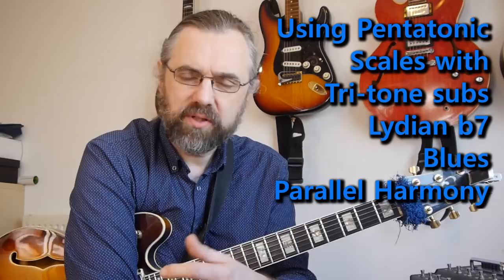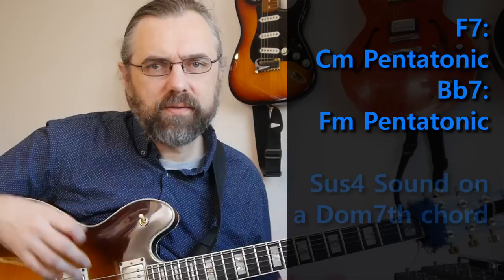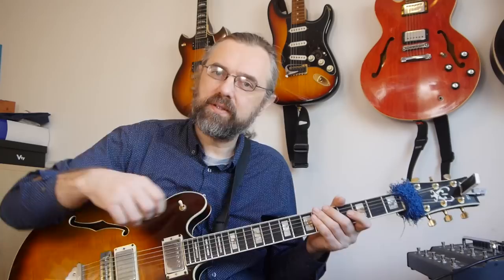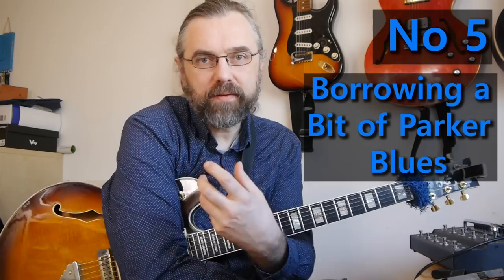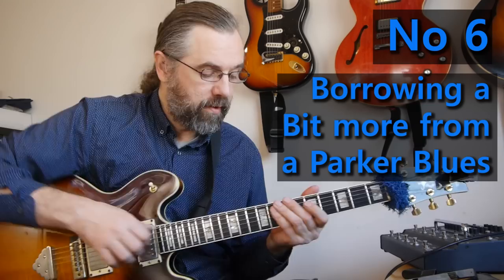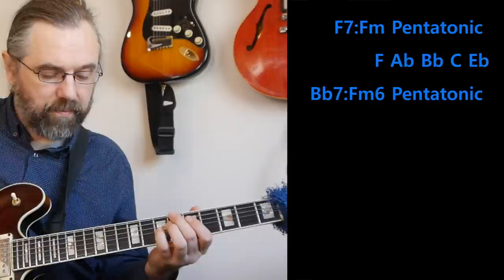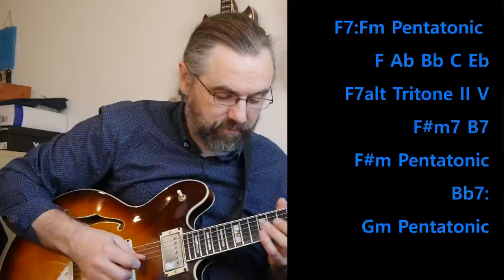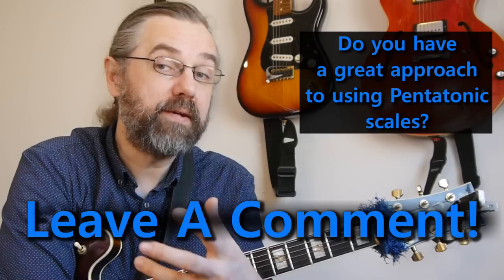9 Surprising Pentatonic Scale Secrets on a Blues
Pentatonic Scales and Modern Jazz go hand in hand just like guitar and pentatonic scale do. In this video I am going to try to bring the two together using a 12 bar blues and demonstrating 9 ways you can apply pentatonic scales to this chord progression. The ideas are not only going to be on which scale to use on which chord, but more about finding a series of pentatonic scales that you can use to create other movements on top of the jazz blues.

The blues is a great progression to explore reharmonizations and super-imposed pentatonic scales. There are a lot of very standard chord changes that can be approached in many interesting ways. Most of the examples are using several scales to demonstrate other ways to move throught the changes, but there are also a few surprising scale choices for a chord here and there.

Each of the concepts are demonstrated on the 12 bar F blues and then the idea is analyzed and explained.

If you want to check out some of my other Pentatonic Scale lessons then have a look at this playlist

Content:

0:00 Intro
0:17 12 Bar Blues and -9 Pentatonic Scale ideas from Wes and Others
1:04 Example 1
1:30 Altering the F major Pentatonic
2:33 Example 2
3:00 Wes' Pentatonic trick applied to an F blues
3:55 Example 3
4:22 Altered Dom7th Pentatonic + A Charlie Parker observation
6:12 Example 4
6:39 The Altered Dom7th and II V I trick
7:37 Counterpoint ideas on a cadence
8:27 Example 5
8:53 Borrowing a bit of Parker Blues and Parallel Harmony
11:04 Example 6
11:31 Borrowing a bit more Parker Blues
12:28 The Tri-Tone II V and it's Pentatonic
12:49 Example 7
13:15 Minor pentatonic and m6 pentatonic motifs
14:32 Scale ideas that help connect phrases
15:10 Example 8
15:36 Blues sounds and Tri-Tone II V's
16:44 Example 9
17:11 Lydian Major Pentatonic, the Lydian b7 pentatonic sound
18:29 Using Pentatonic ideas to create melodic concepts and add a story to your solo
18:59 Do you have a great Pentatonic idea? Leave a comment!
19:46 Like the video? Check out my Patreon Page!

If you like this video and want to help translate it into your own language you can do so